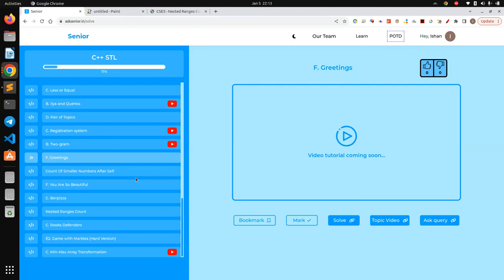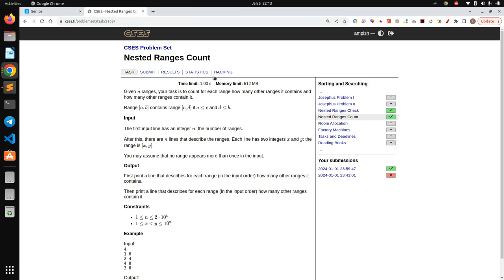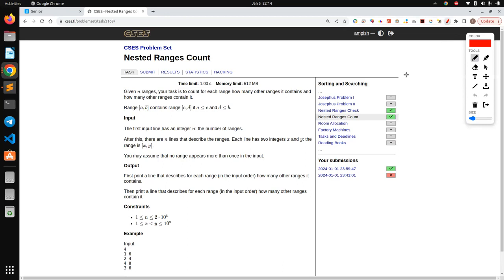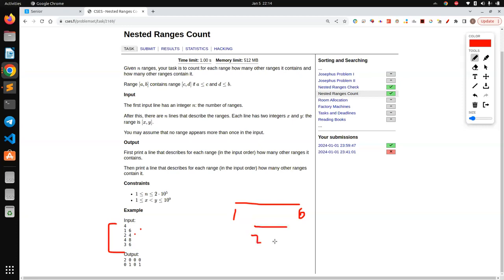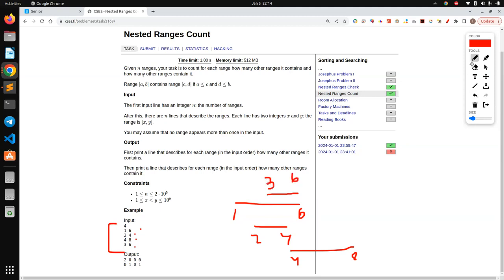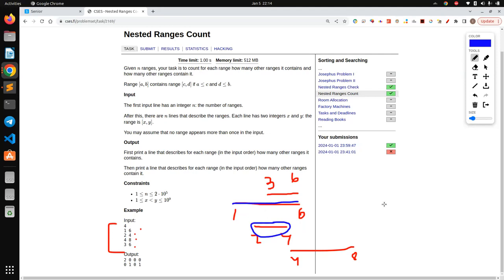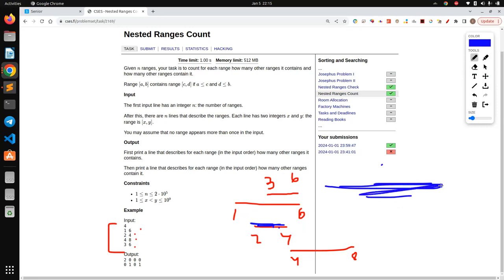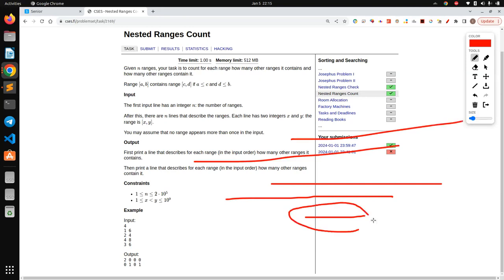Nested Ranges Count: C++ STL Sheet